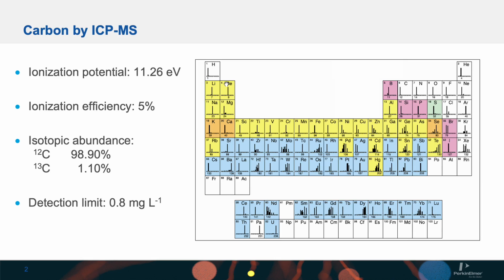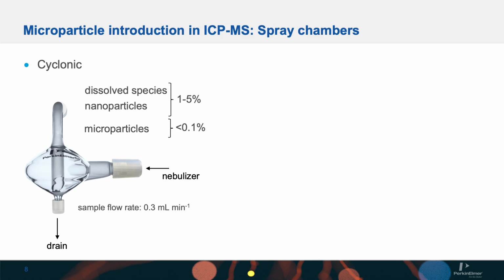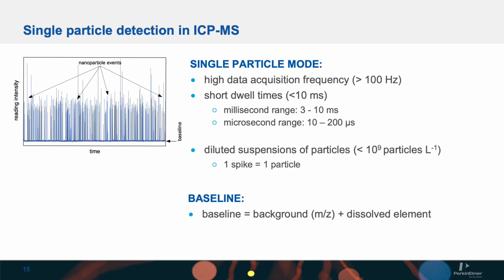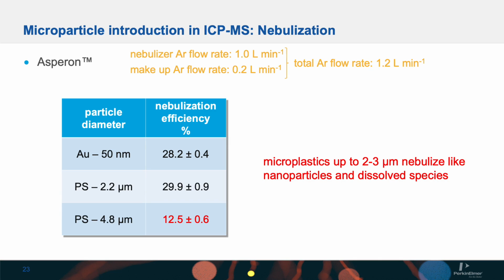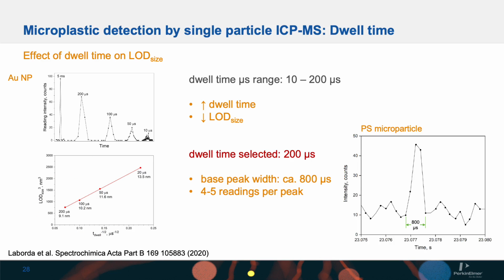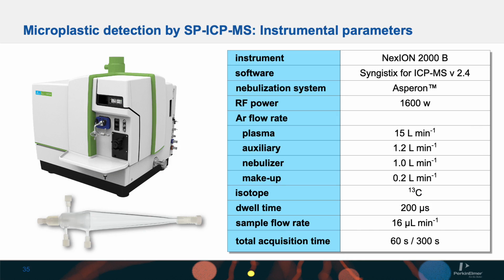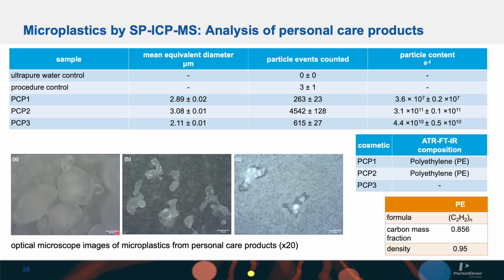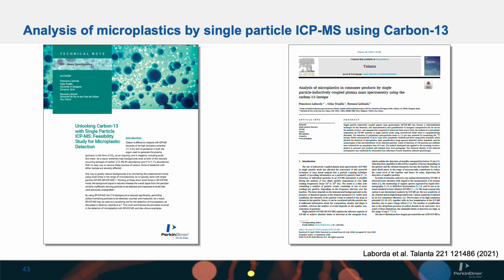Carbon by ICP-MS: Detecting Microplastics by Single Particle ICP-MS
Single particle inductively coupled plasma mass spectrometry (SP-ICP-MS) has become a well-established technique for the detection, size characterization and quantification of inorganic nanoparticles, whereas the analysis of carbon-containing particles by ICP-MS has been hampered by the intrinsic low sensitivity and the high background levels in the determination of carbon.
In this webinar, the analysis of microplastic suspensions by ICP-MS operated in single particle mode using microsecond dwell times is comprehensively discussed. Under the adequate conditions, the detection of plastic microparticles, their quantification using aqueous dissolved carbon standards, and the measurement of the size-distribution of the detected particles is feasible in a variety of samples, from waters to foods and cosmetics.

Presented by: Francisco Laborda, Ph.D., University of Zaragoza (Spain)